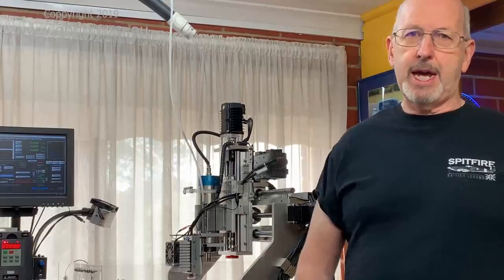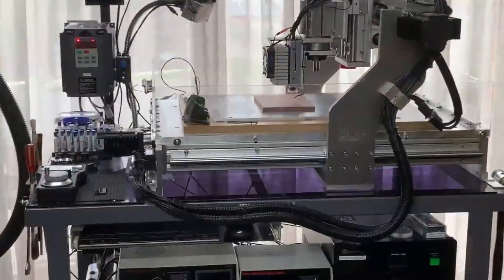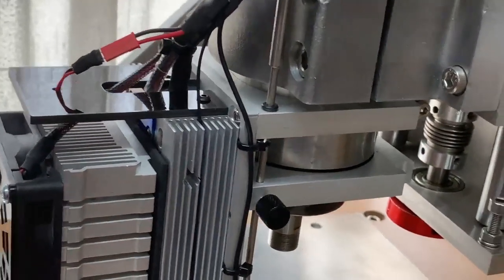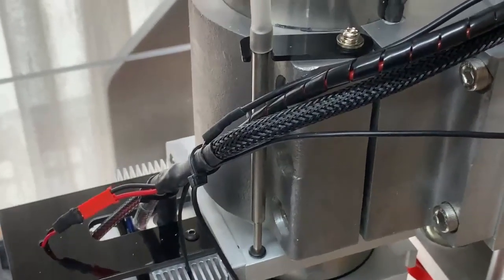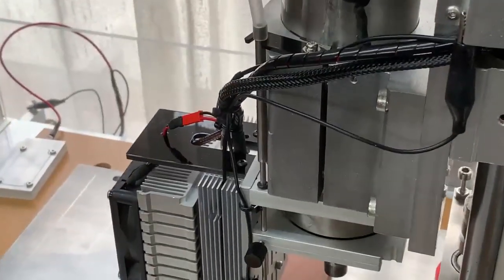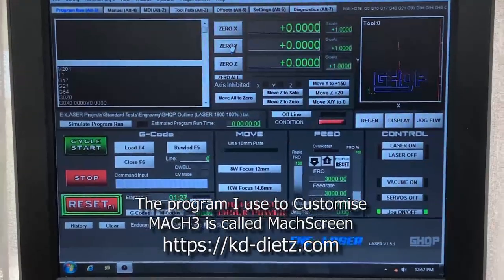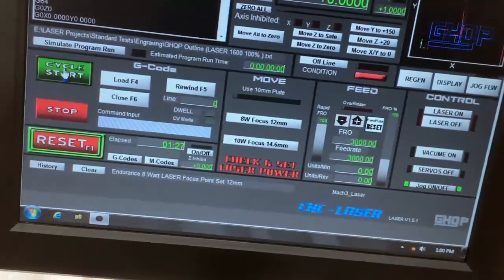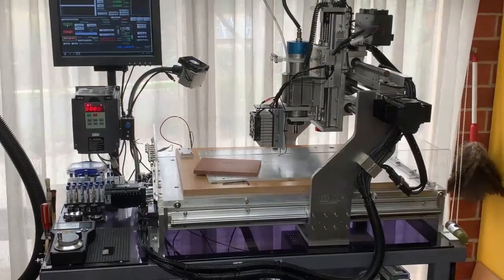Fitting my version of Endurance 10W+ Laser – Video 2 of 2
This is the second of the two videos where show I how I took the parts from an Endurance 10W+ Laser and adapted them into my own design. In this video I explain how I fitted laser to my home built CNC router and show a quick test engrave.
Again I would like to express my gratitude to Endurance Lasers for all their support, making this project possible.